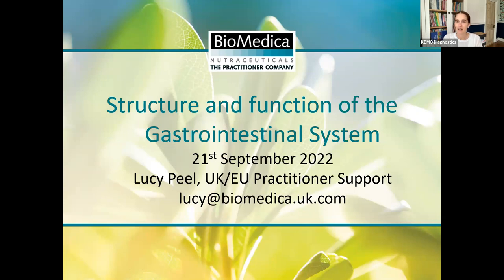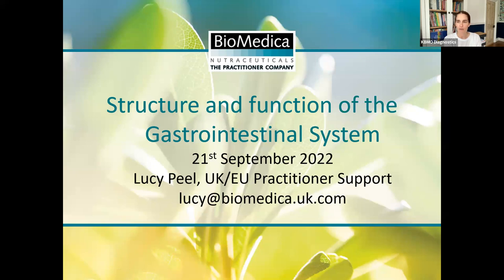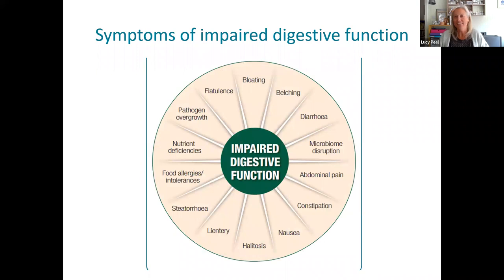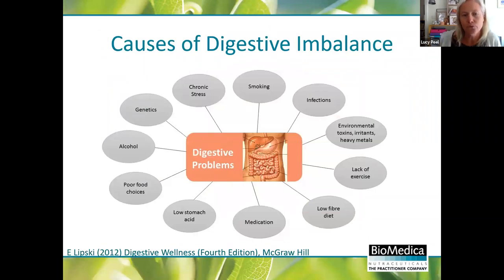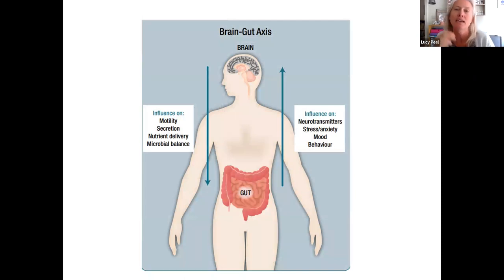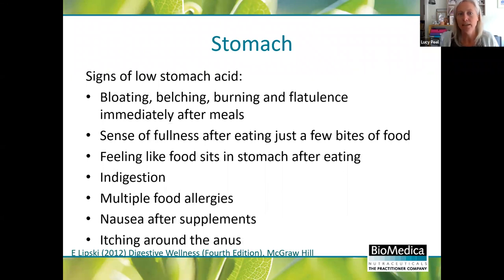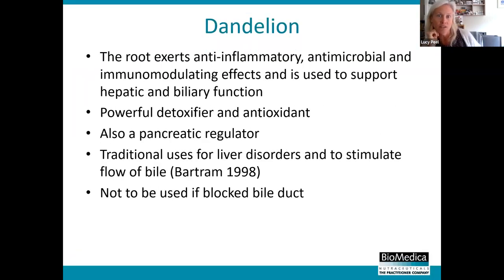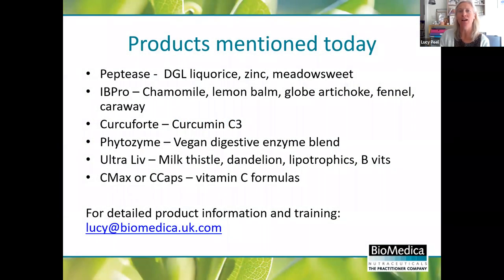Part One: Structure & Function of the Digestive System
Intestinal permeability is often implicated in allergic disease and therefore, maintaining good intestinal barrier function through diet, stress management and targeted supplement strategies may help to minimize exacerbations or recurrence of allergies.

Part One will look at both structure and function of the digestive system, including the role of the pancreas and the liver in gut health and how to support these vital organs.

Lucy Peel MSc
BioMedica UK Practitioner Support @Biomedica